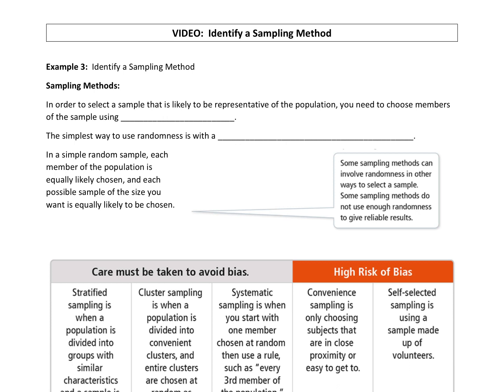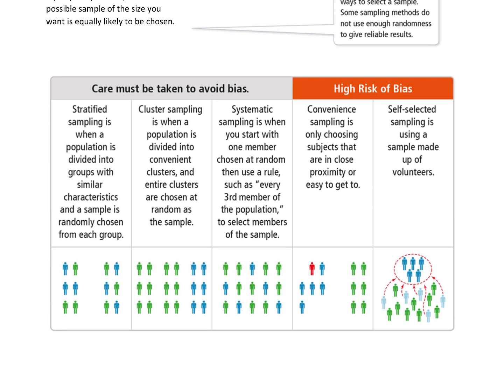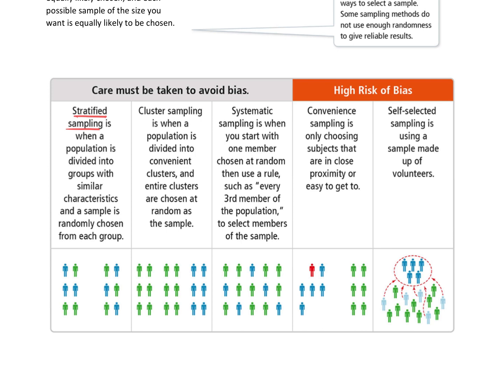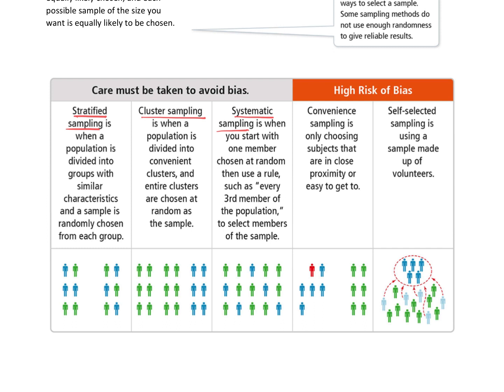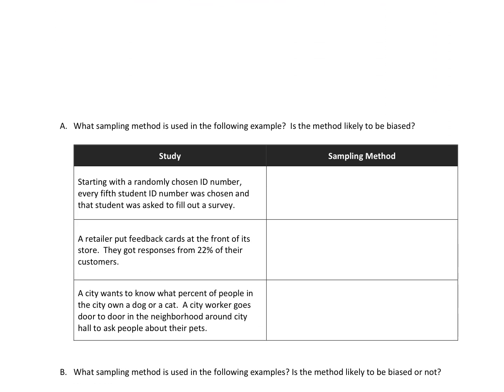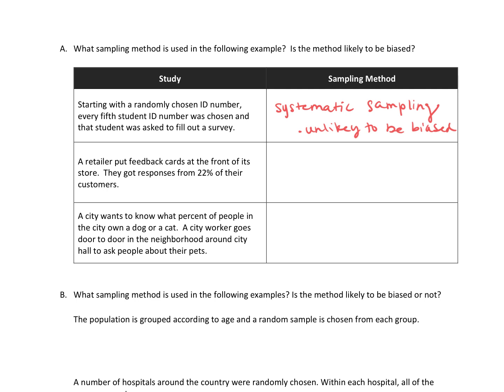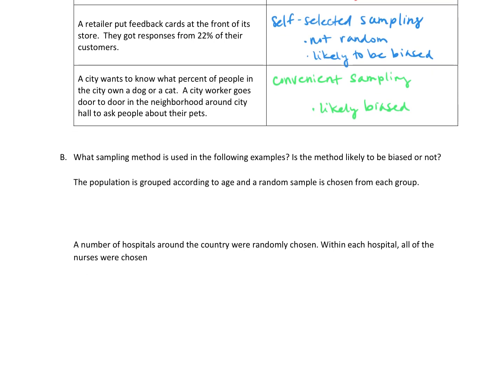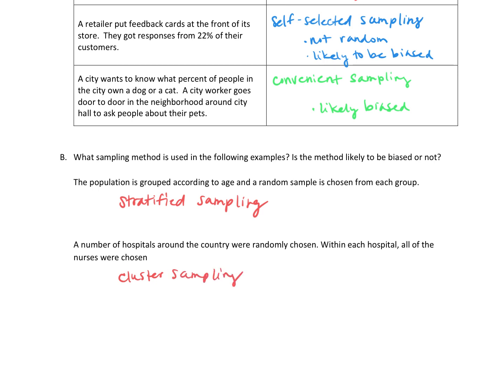Identify a Sampling Method